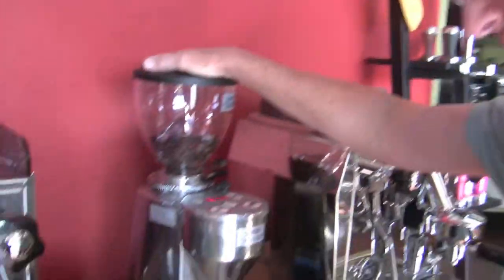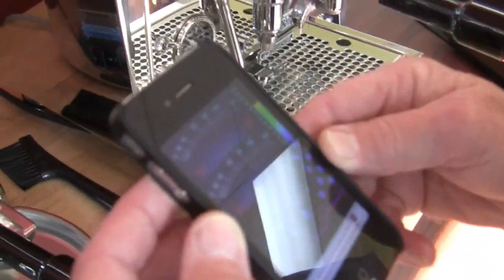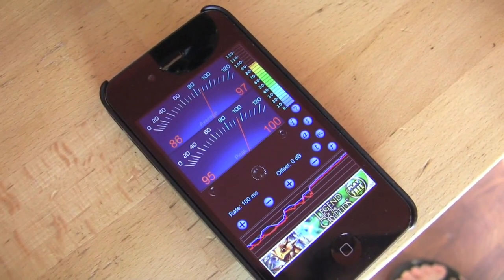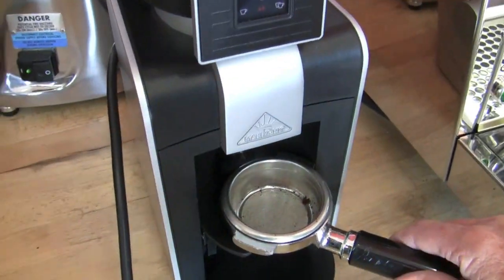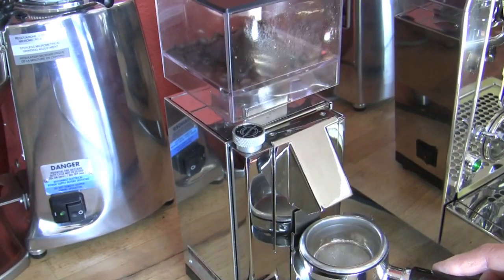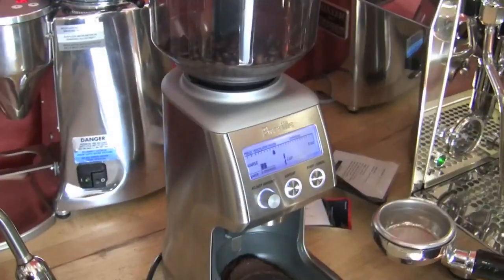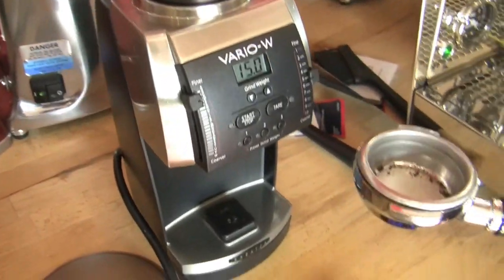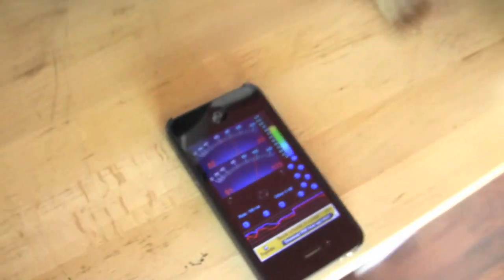Coffee Grinder Noise Levels | CR Comparison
We're often asked which grinder is the quietest of the bunch, and it's always difficult to answer. So we asked Gail to perform a simple test using a free phone app to measure the decibel level of several different grinders. Watch to see (and hear!) how they compare.